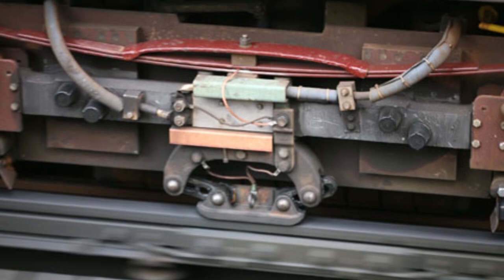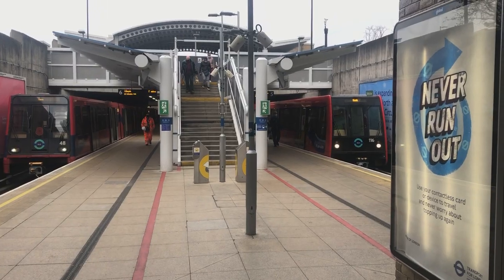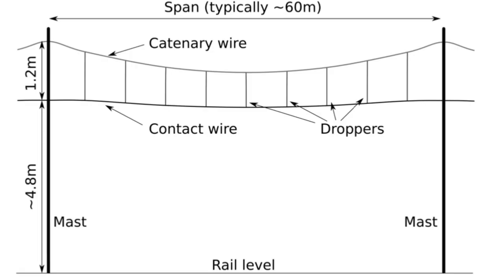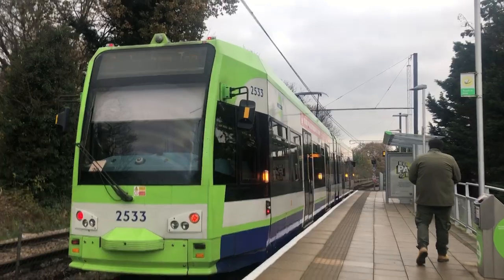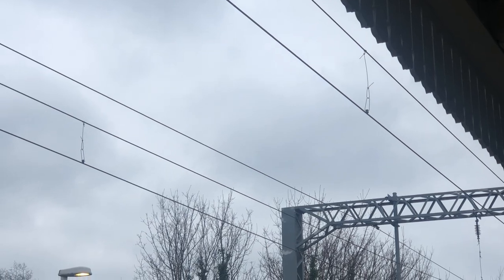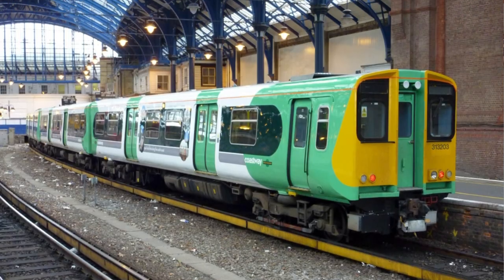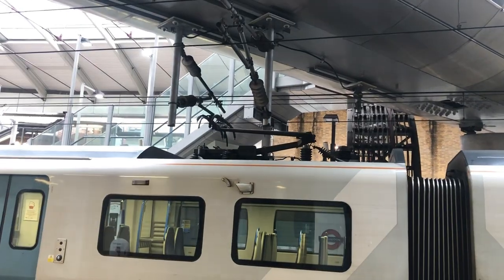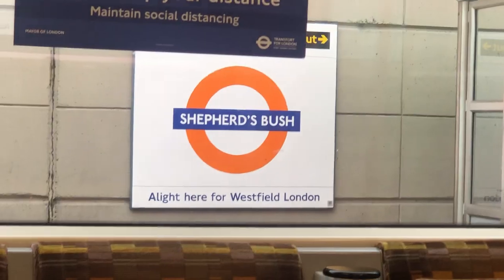How do electric trains actually work?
Ever wondered how electric trains are powered?? Well I explain how they are in this video. Enjoy :)

P.s. I was going to add more about AC and DC but it was giving me flashbacks of GCSE physics so no thanks :-/ but if you want to understand it a little more, have a look at this